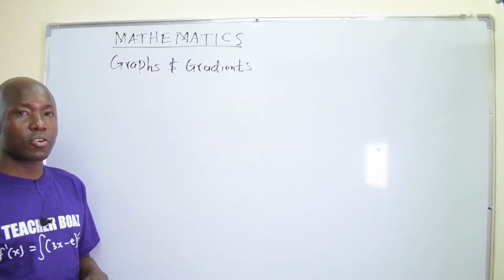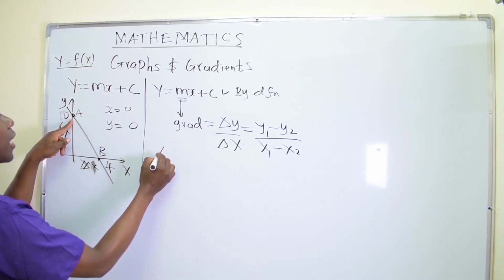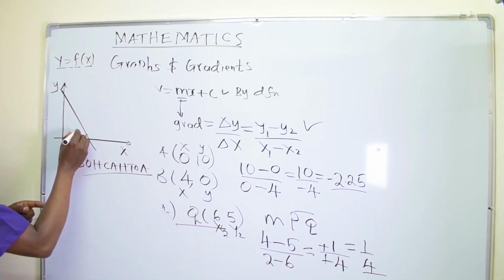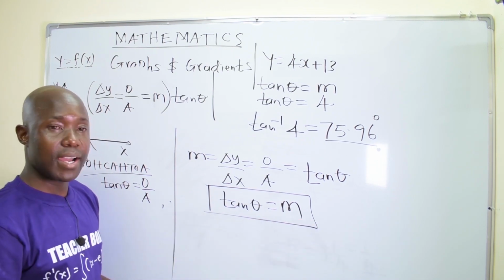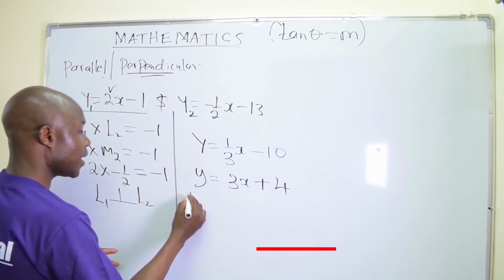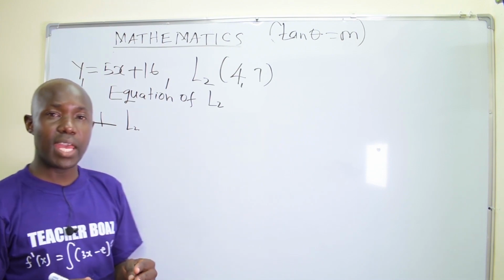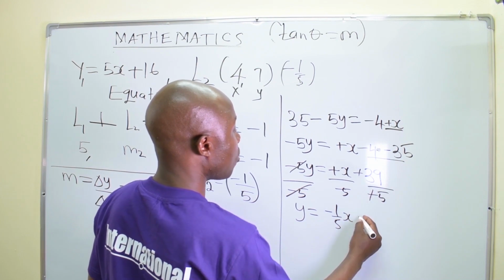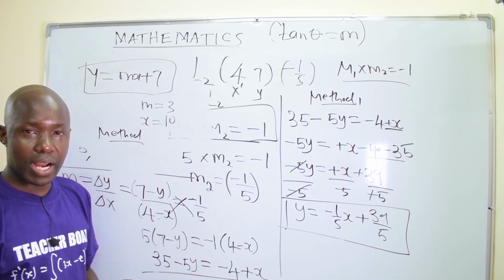Equations of Straight Lines/graphs/High School Mathematics ( Teacher Boaz )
Bookings: Coaching/mentorship/online Coaching/Conference speaking and Public speaking.